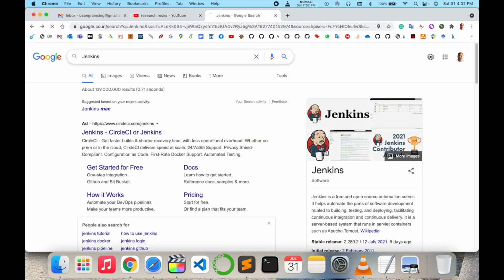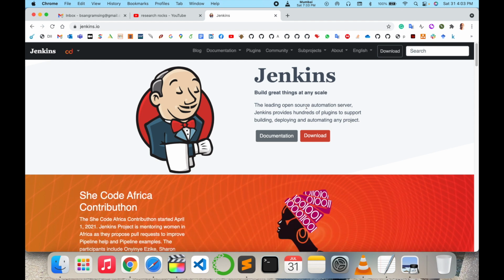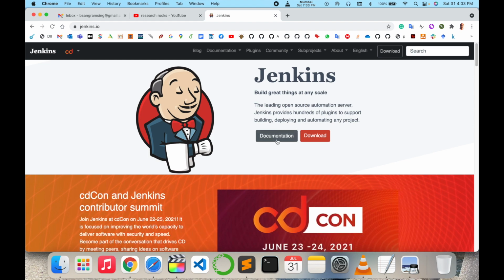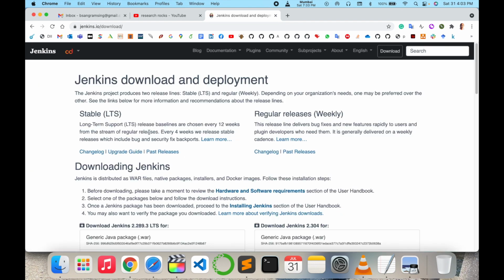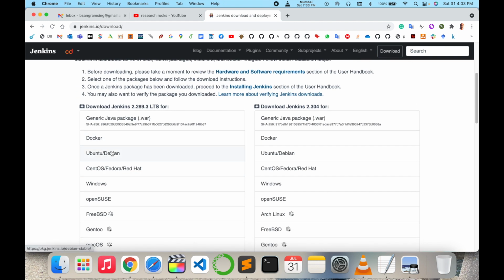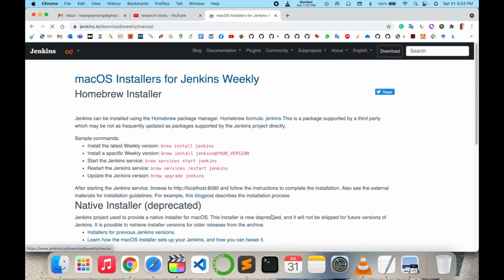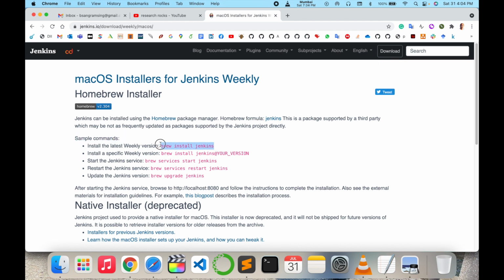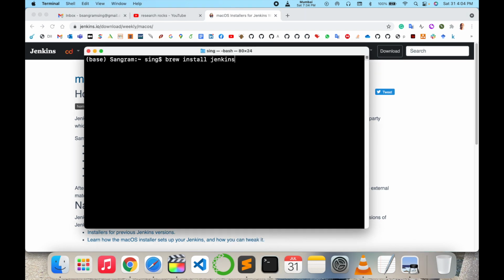How to Install Jenkins on Mac & Setup Mac Agent | Step-by-Step Jenkins Tutorial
Learn how to install Jenkins on Mac and configure a Jenkins Mac Agent step-by-step in this complete beginner-friendly tutorial. 🚀

In this video, you'll learn how to:
✅ Install Jenkins on macOS
✅ Configure Jenkins properly
✅ Setup a Mac Agent (Node) in Jenkins
✅ Connect Mac machines to Jenkins Controller
✅ Run Jenkins jobs on Mac
✅ Automate CI/CD workflows efficiently
Whether you're a DevOps engineer, software developer, QA automation engineer, or beginner learning CI/CD, this Jenkins tutorial for Mac will help you get started quickly and correctly.

🔥 Topics Covered:
Jenkins installation on Mac
Jenkins Mac Agent setup
Jenkins Node configuration
Jenkins CI/CD pipeline basics
Jenkins for beginners
Mac Jenkins automation setup
This tutorial is perfect for anyone working with DevOps tools, automation testing, continuous integration, and deployment pipelines on macOS.

How to setup Jenkins agent on macOS
Jenkins Mac node tutorial
Jenkins CI/CD pipeline tutorial
Install Jenkins on macOS step by step
Jenkins for beginners
Configure Jenkins slave on Mac
Jenkins automation setup Mac
Jenkins agent configuration tutorial
DevOps Jenkins tutorial for Mac